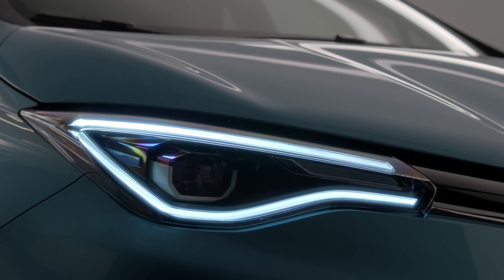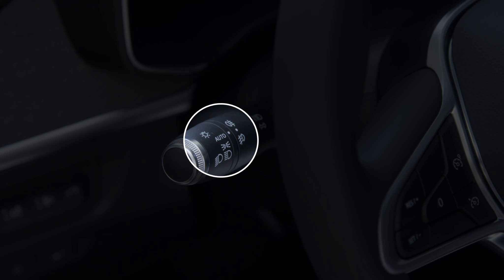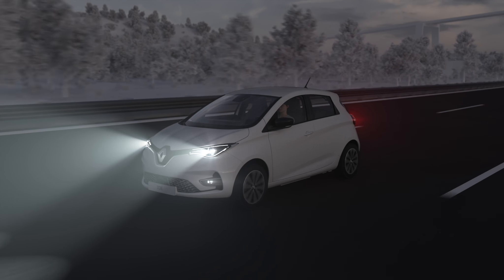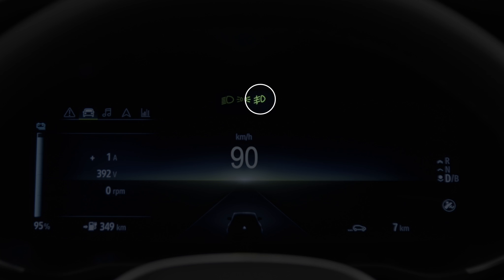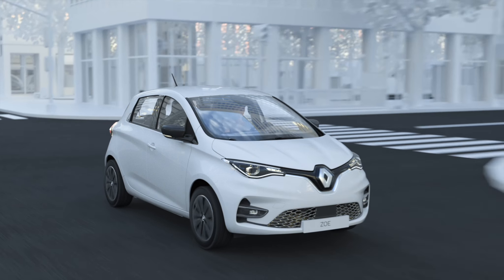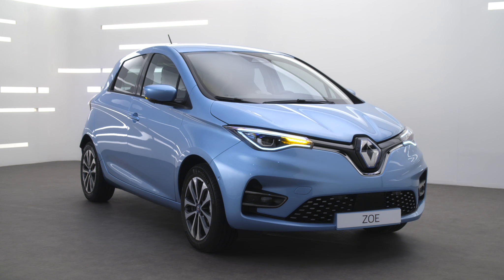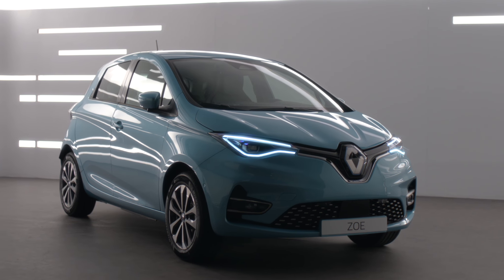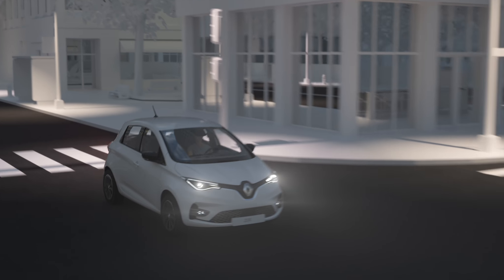SPECIAL FEATURES OF THE FRONT AND REAR LIGHTS